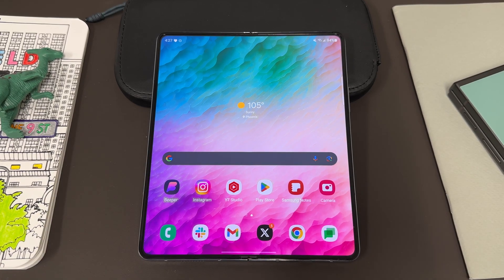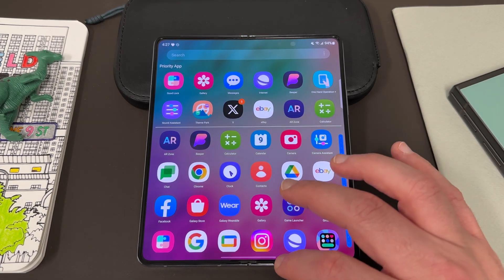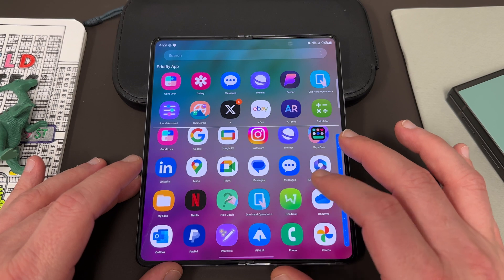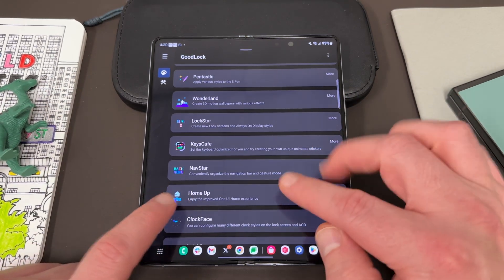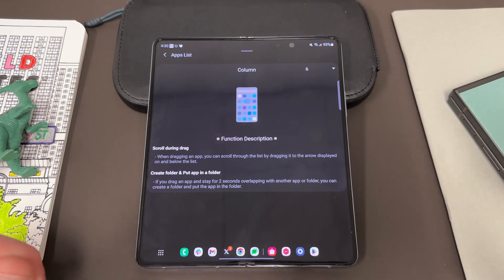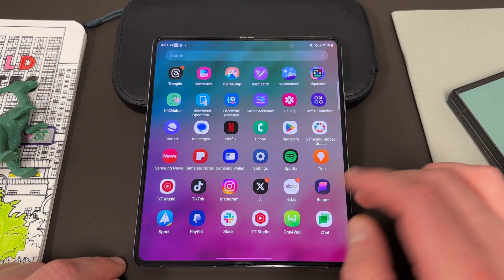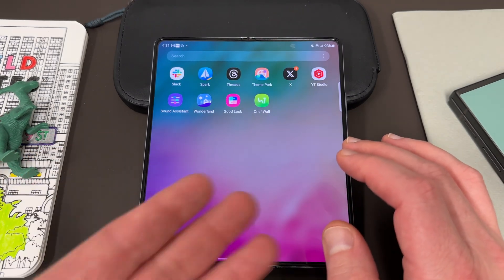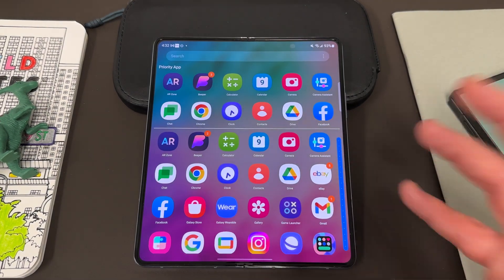Galaxy Z Fold 5 Must Have Feature-How To Activate Vertical App Drawer on in One UI 5.1.1!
Mystery boxes (links also below)
Get this APK for previous Home UP With Vert App Drawer